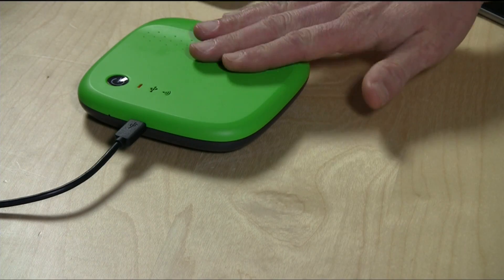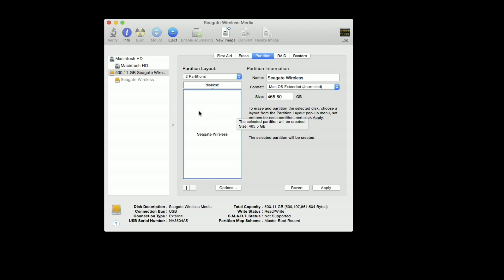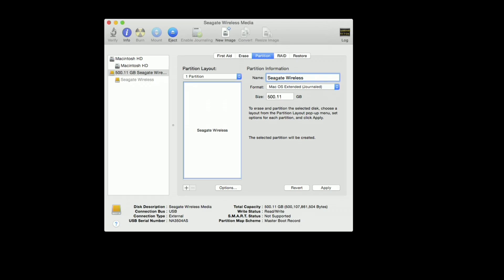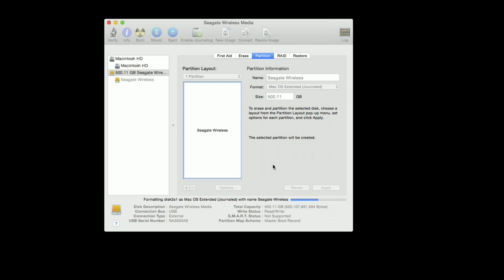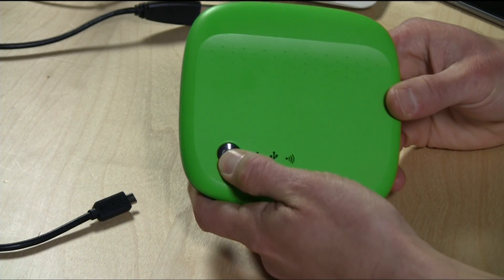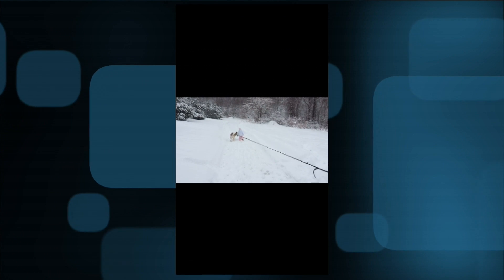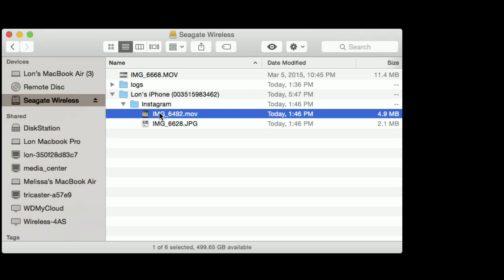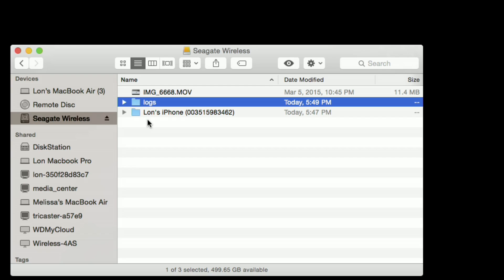How to Reformat Seagate Wireless for the Mac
The Seagate Wireless drive comes formatted with Windows NTFS. They include a Mac NTFS driver but that might not be ideal for many Mac users. So is it possible to reformat the drive for the Mac HFS format?  Yes! I demonstrate how to do that in this video.